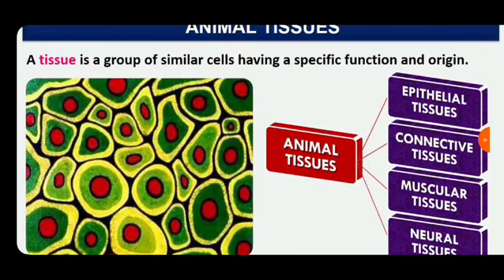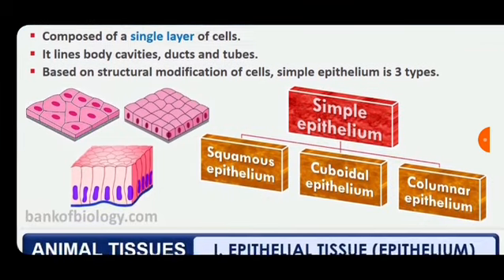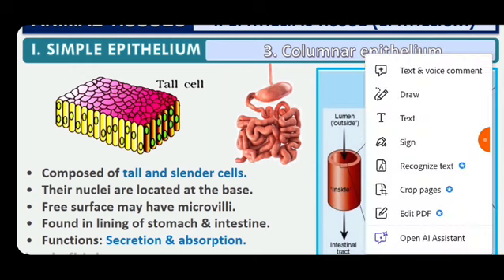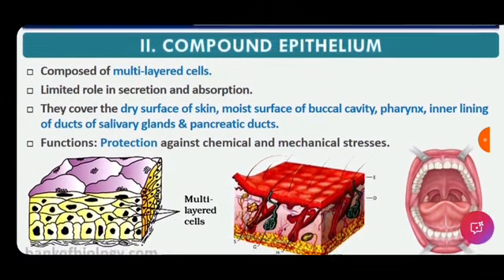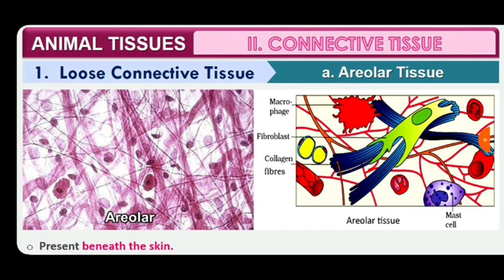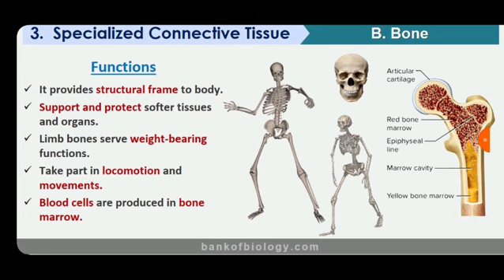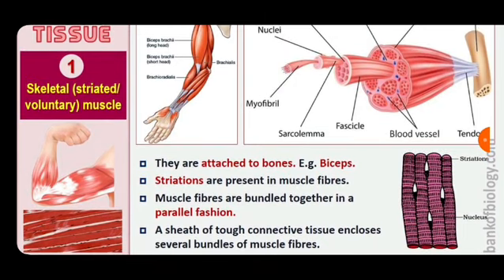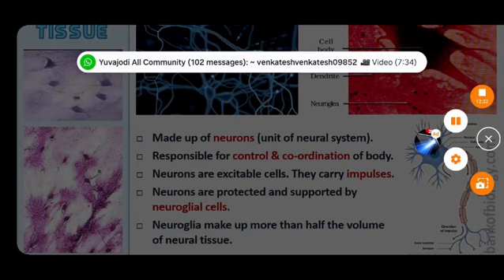20 November 2025